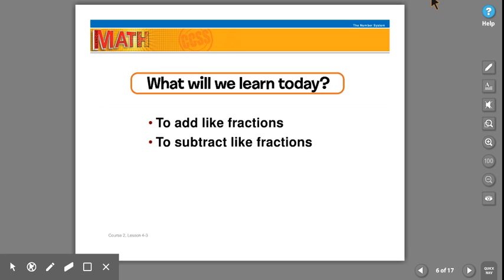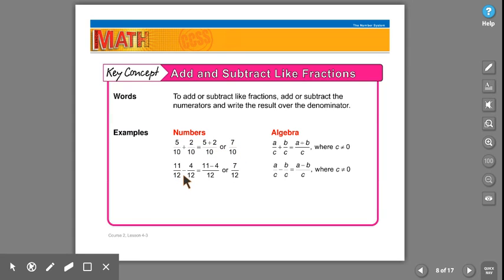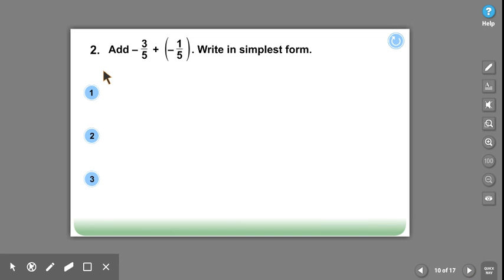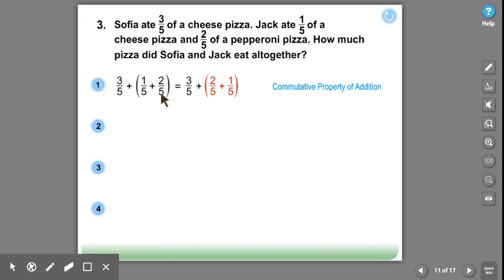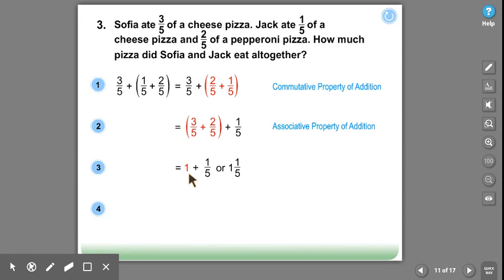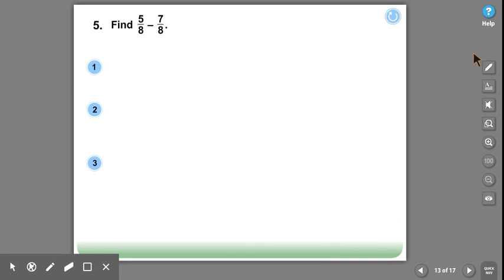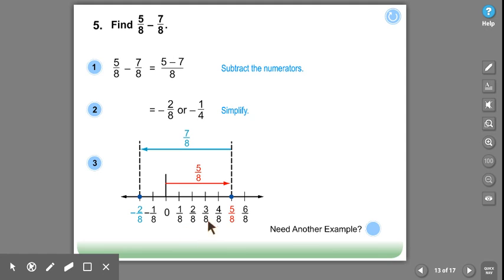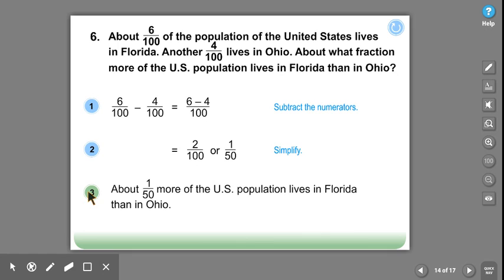Math7 4-3 Add and Subtract Like Fractions Lesson Video.webm